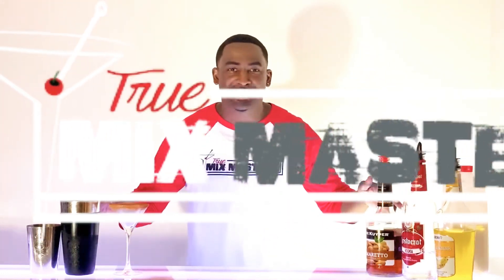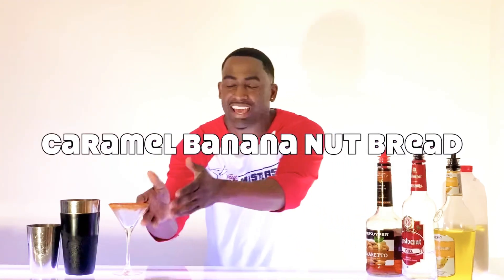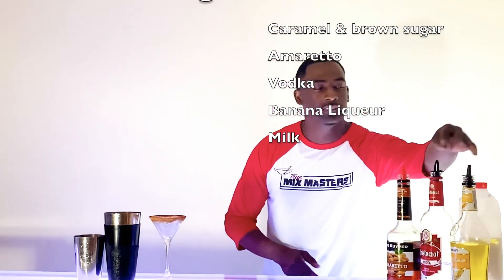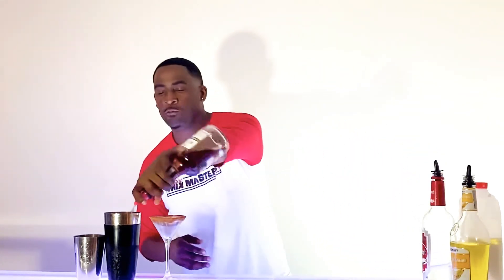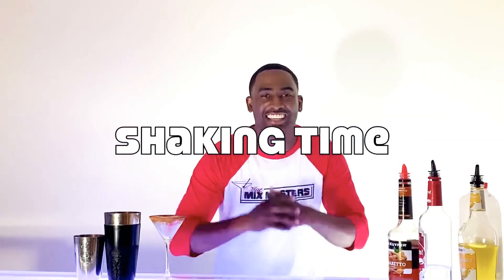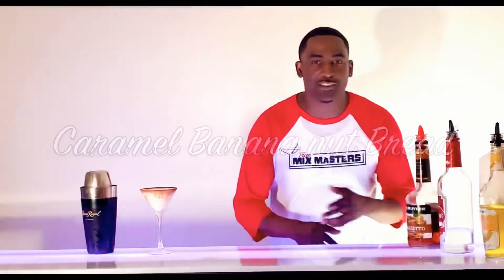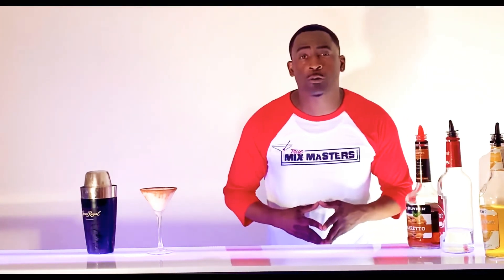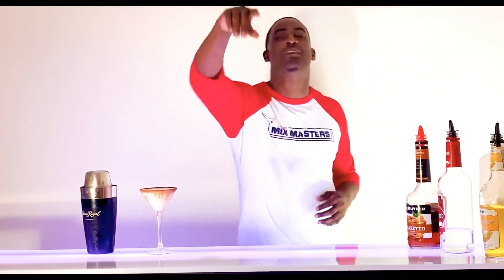How to make a Caramel Banana Nut Bread